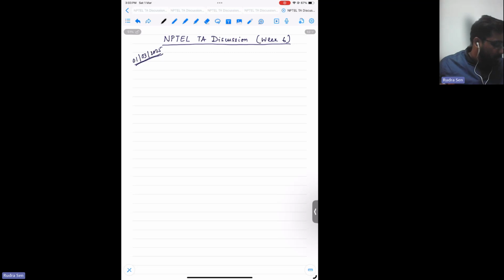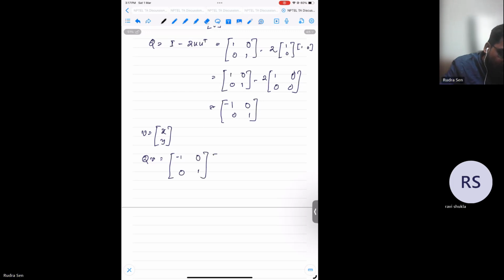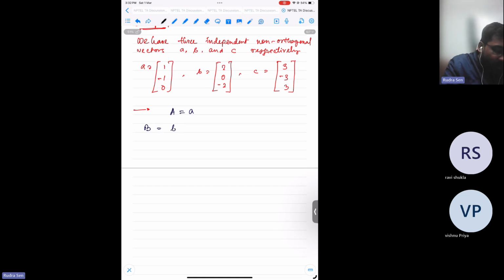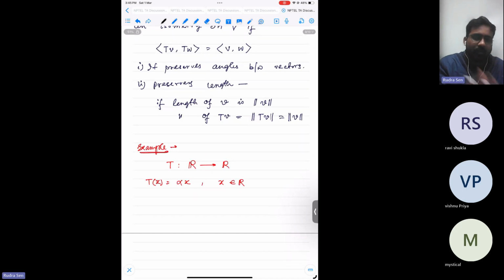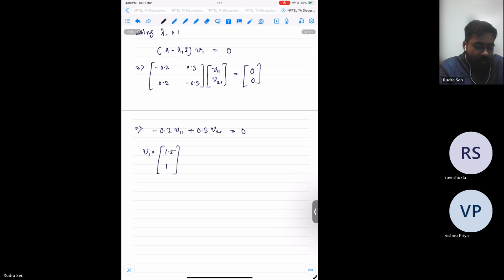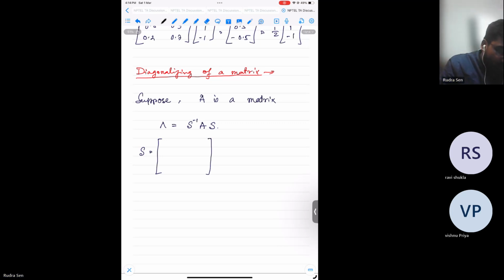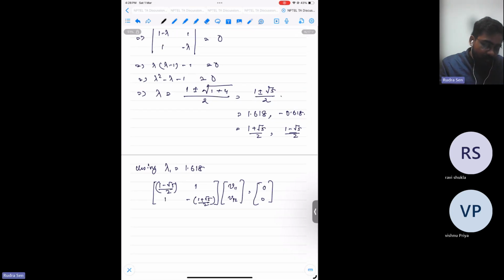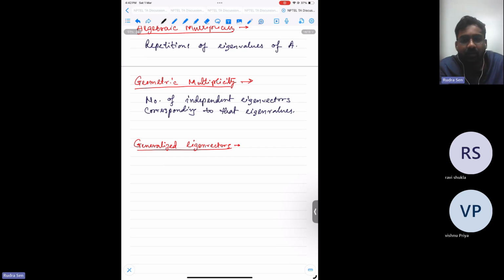NPTEL Live Session week 6